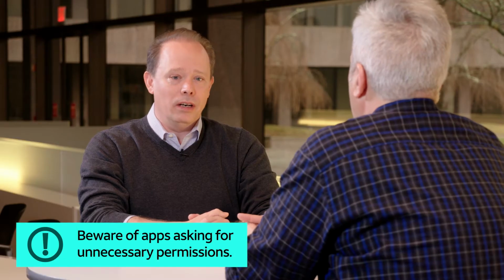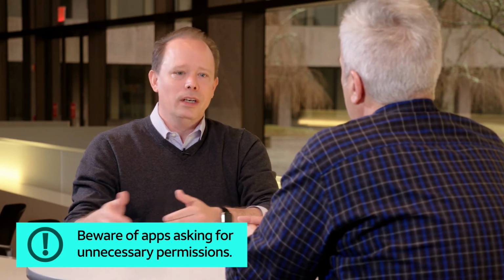2/28/20 ThreatTraq Essentials| AT&T ThreatTraq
AT&T ThreatTraq Producer Don Heatley reviews everyday cybersecurity lessons that can be learned from this week’s stories.